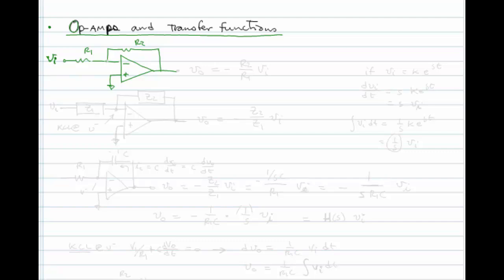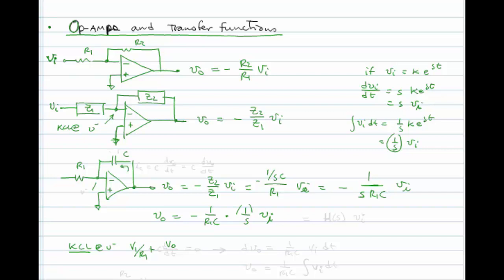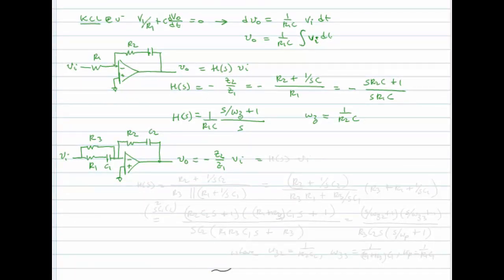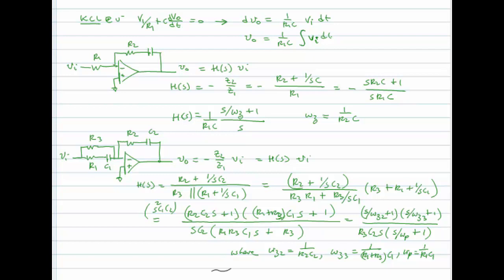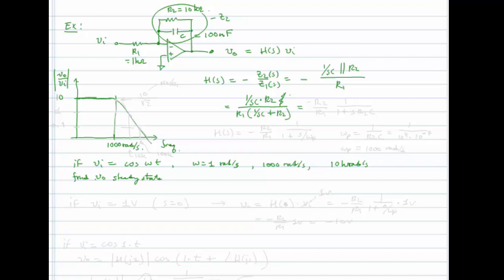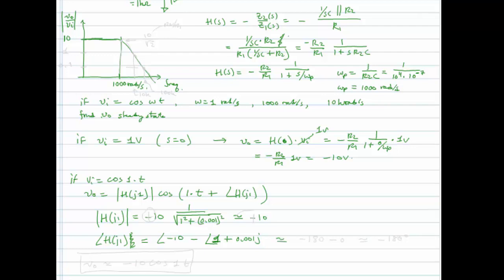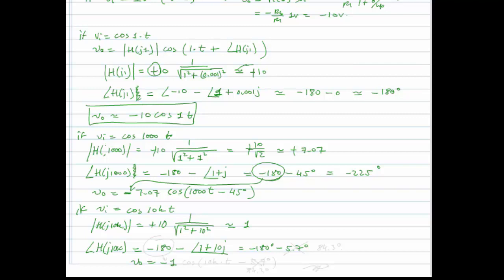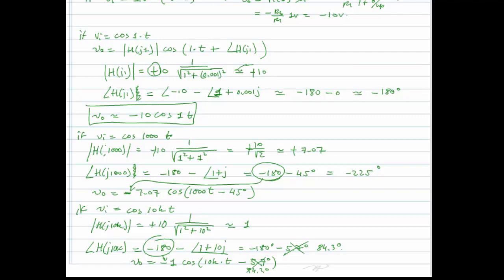Op-amps and Transfer Functions (OP06)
This is the 6th lesson in a series of lessons introducing op-amps.  This lesson looks at circuits containing capacitors as well as resistors, and derives input to output expressions in the form of transfer functions.  A 1st order op-amp low pass filter is studied.